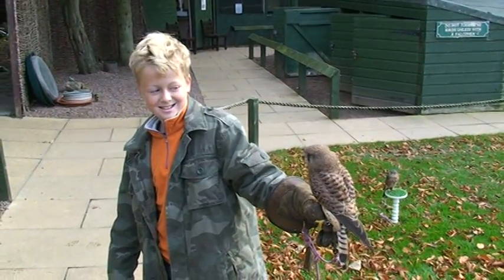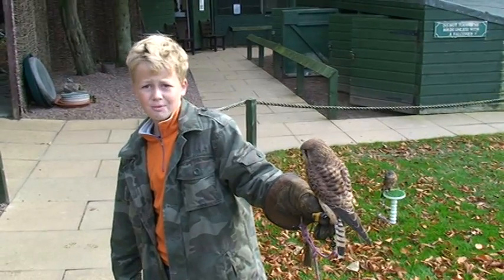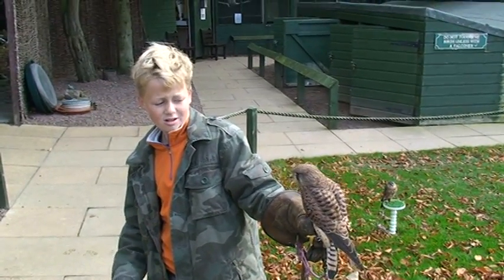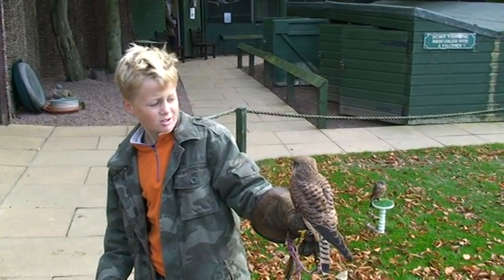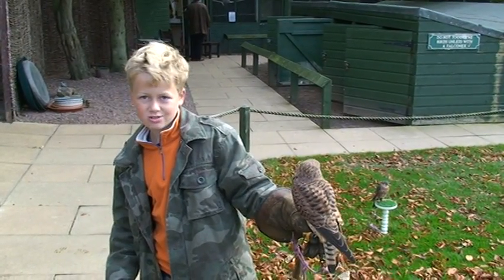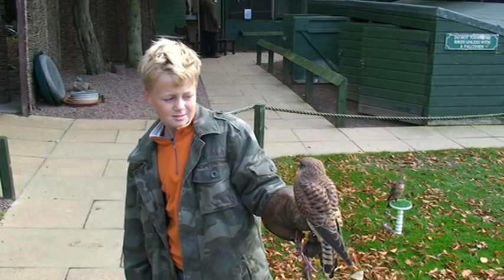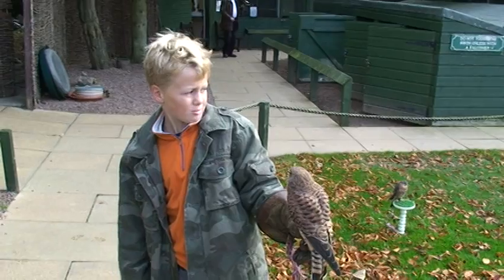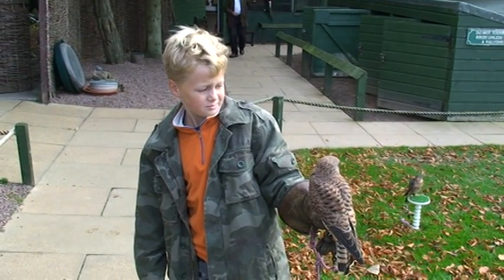Visiting birds of prey at the falconry, Dalhousie Castle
You can visit (and hold!) many of the birds kept at Dalhousie Castle. Dane and Tate visited MANY times during our stay and learned at lot about birds of prey.